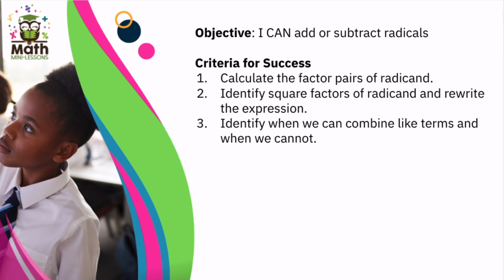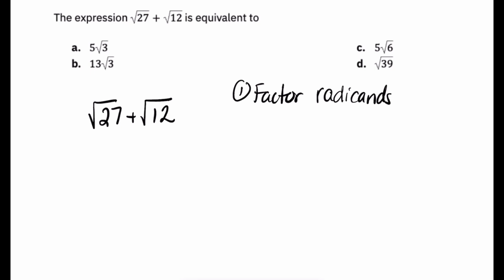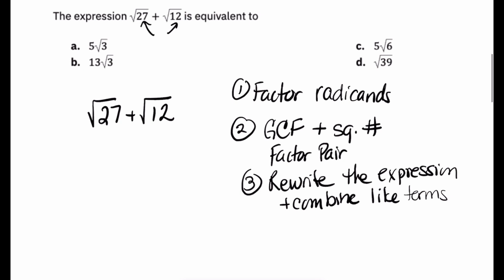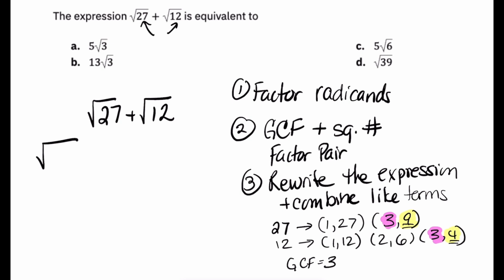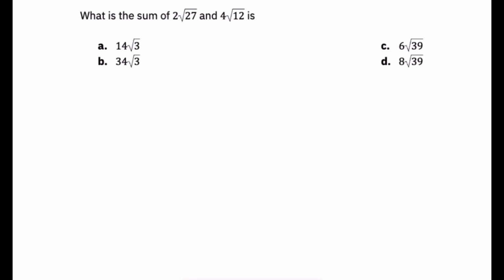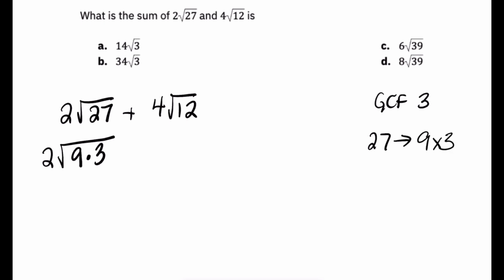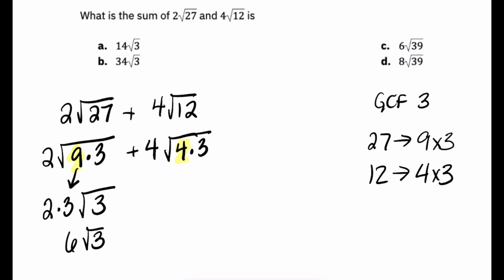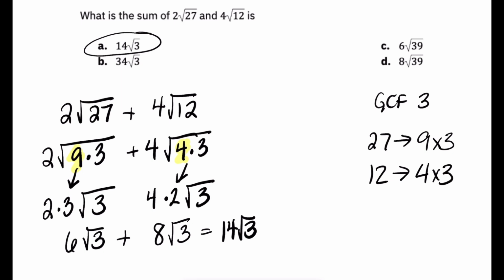Adding and Subtracting Radicals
🧮 In this video, you'll learn how to add and subtract radical numbers using real questions from the Algebra I Regents! Perfect for middle and high school students, this lesson breaks it down step-by-step so you can master radicals with confidence. 💪📐